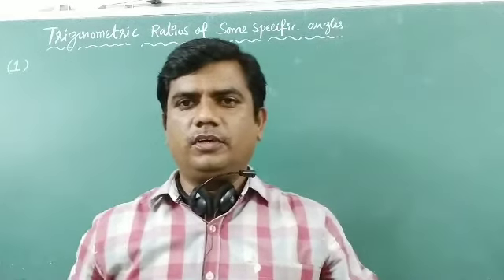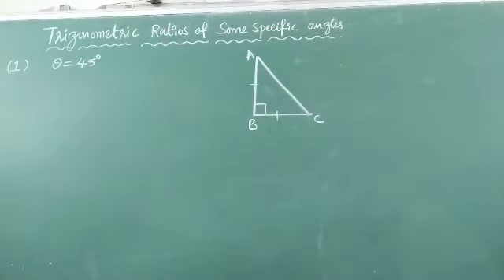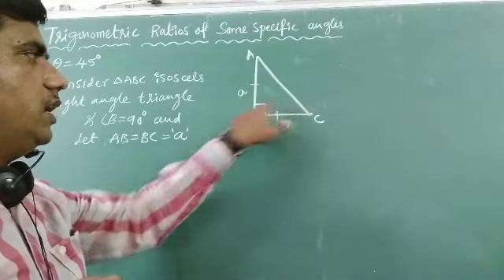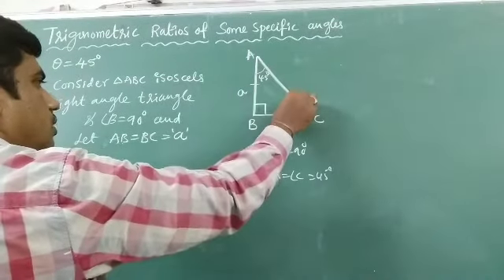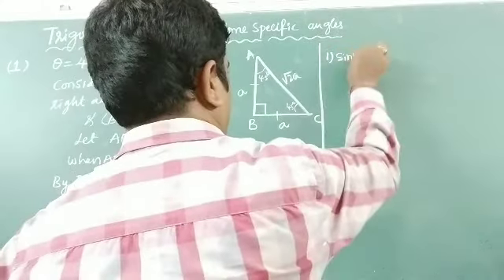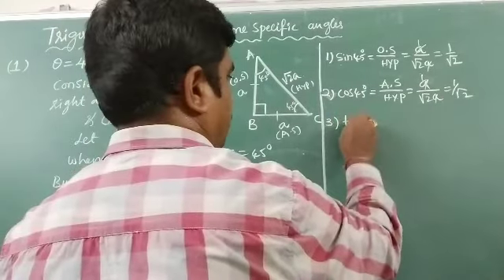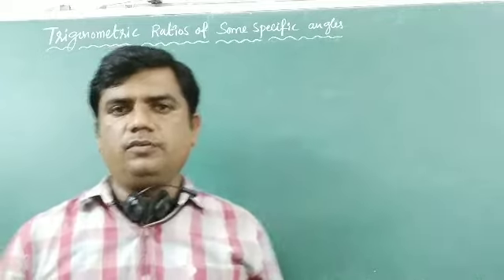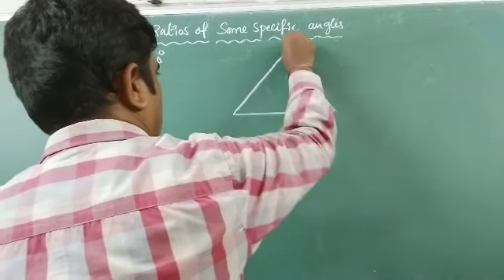Trigonometric ratios values of some specific angles.